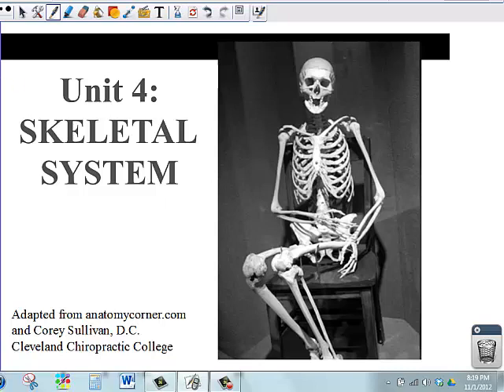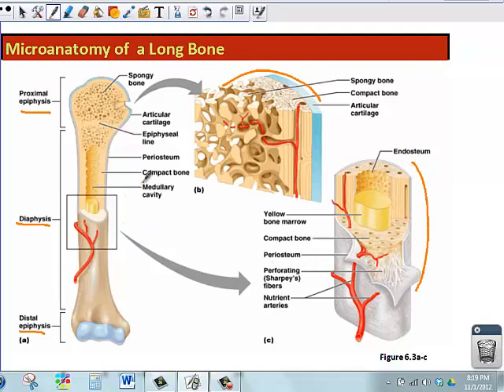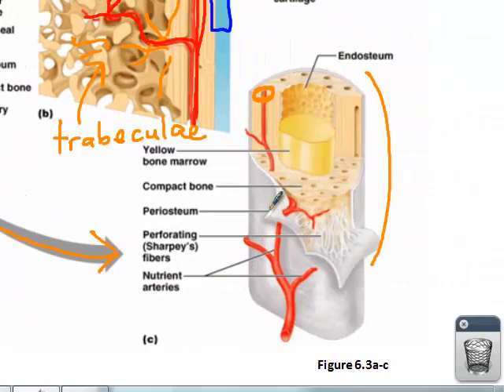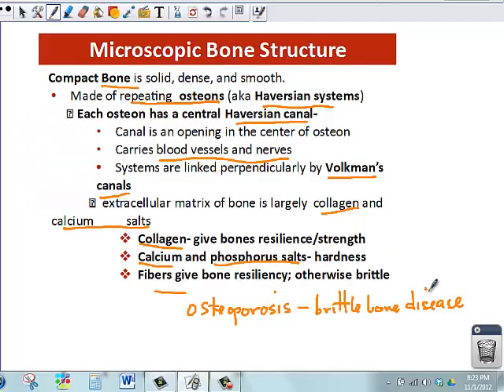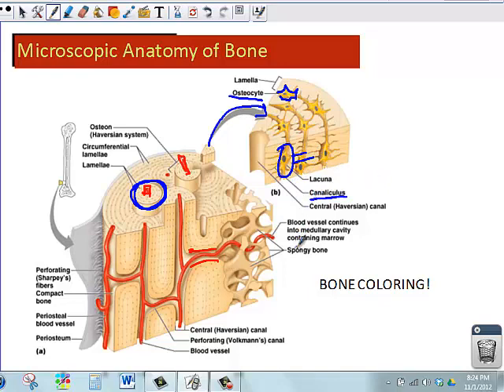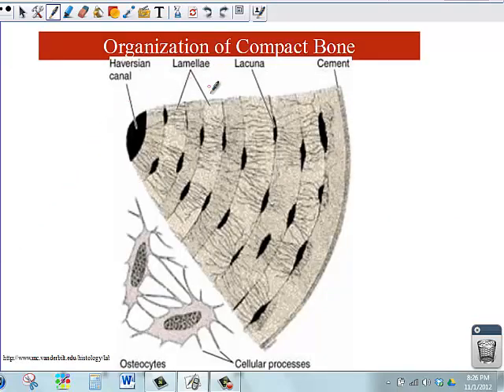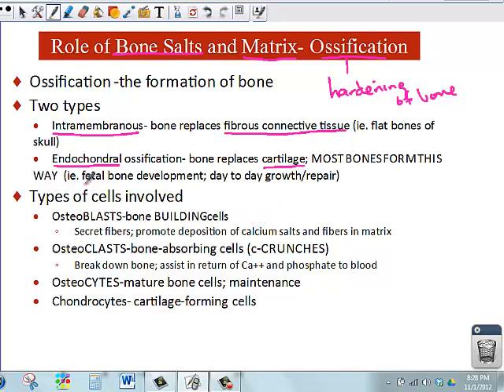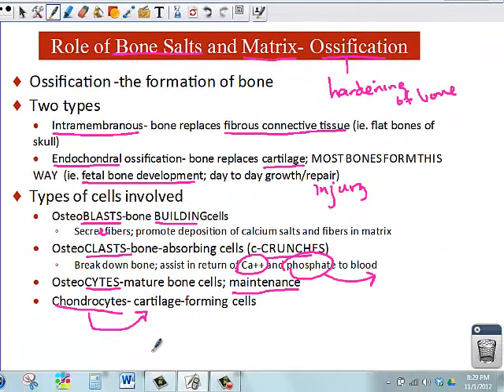SC 7 Part B Skeletal Microanatomy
Microanatomy skeletal